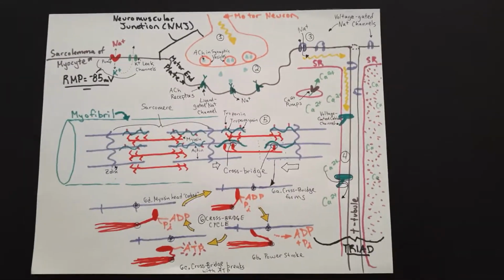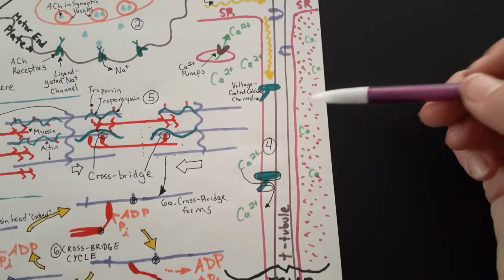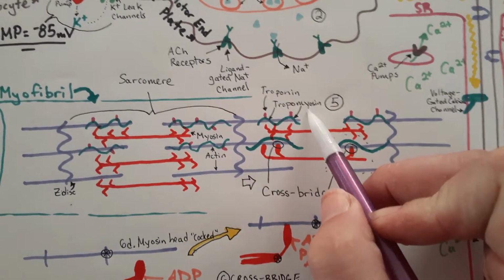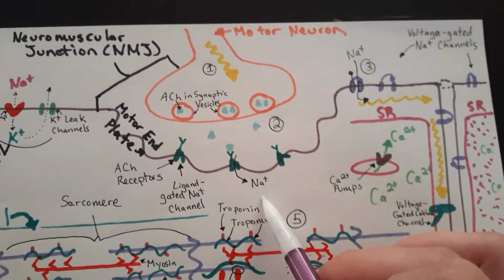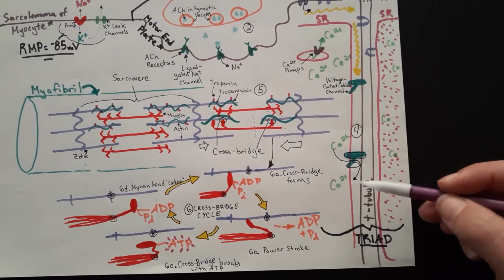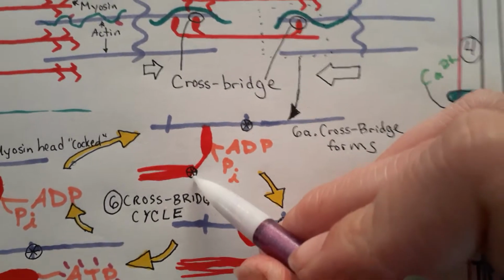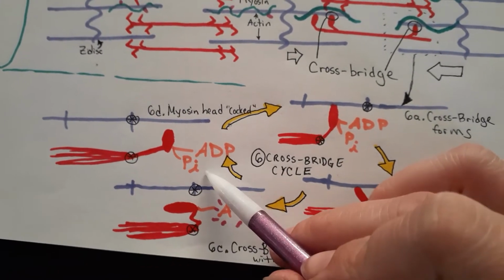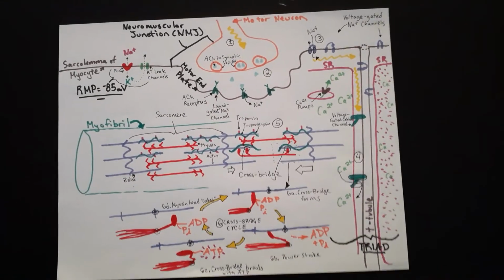Stimulation and contraction of Myofiber